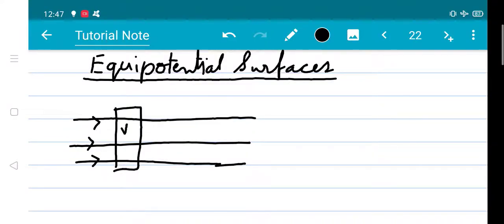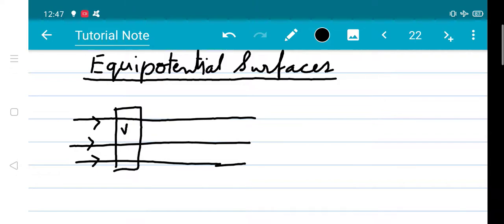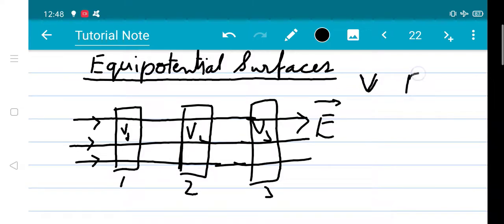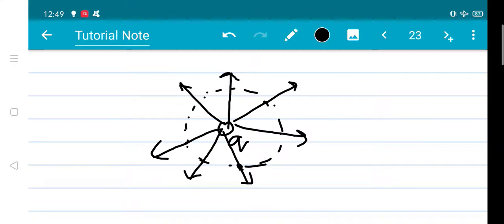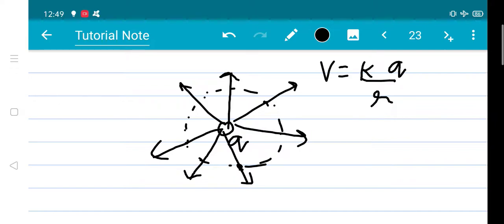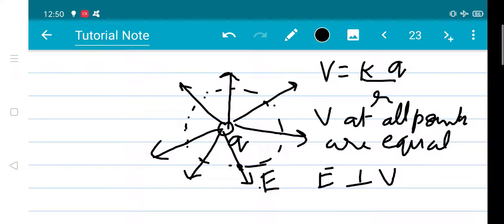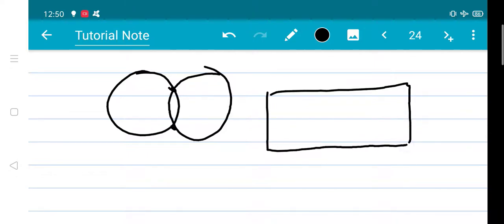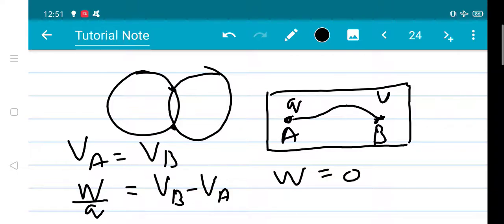Equipotential Surfaces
Examples and Properties